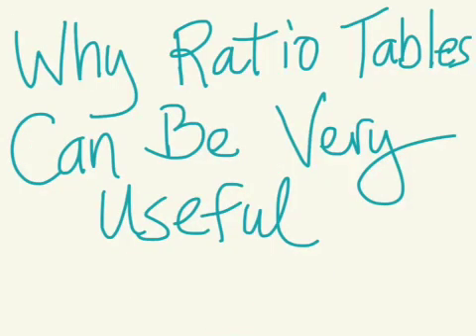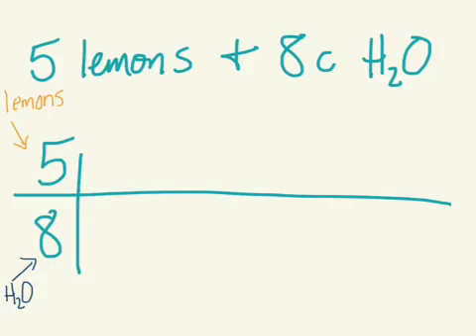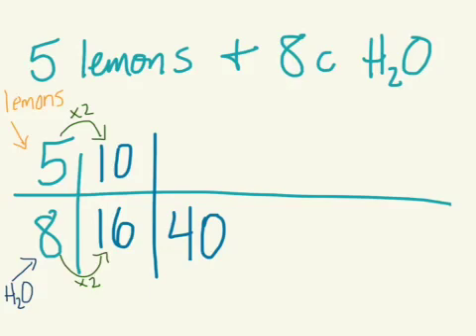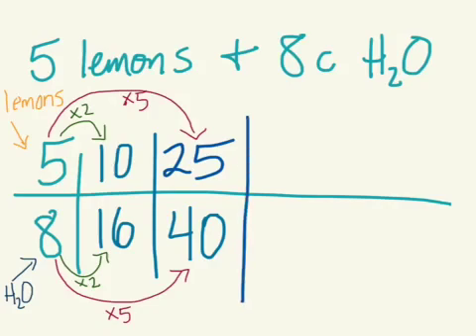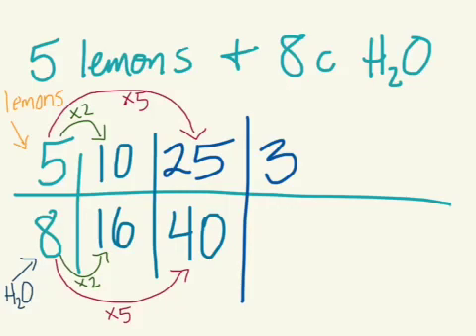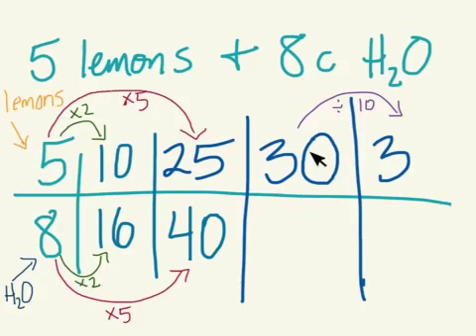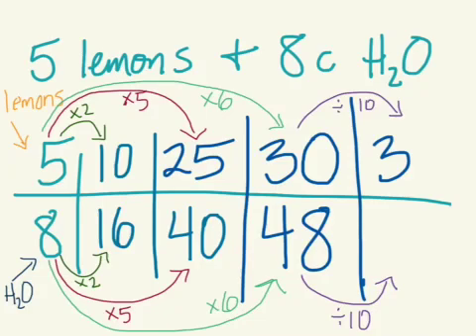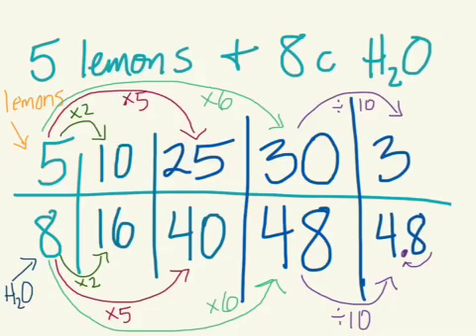The Lemonade Problem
A practical example of how ratio tables can be a very useful model